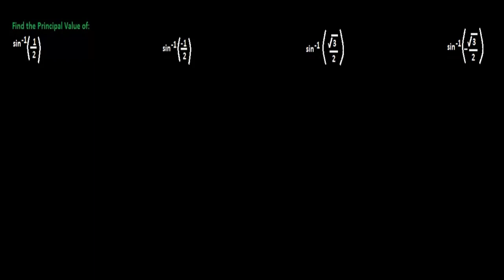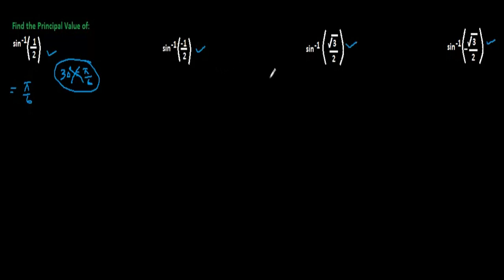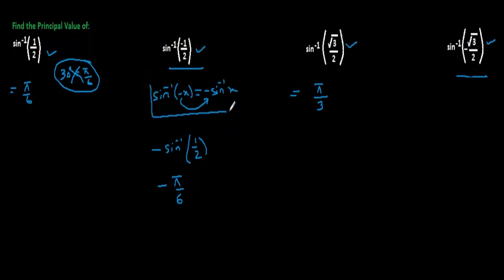Principal value of sin inverse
This question is based on Inverse Trigonometric Function where we are asked to find the Principal Value of sin inverse